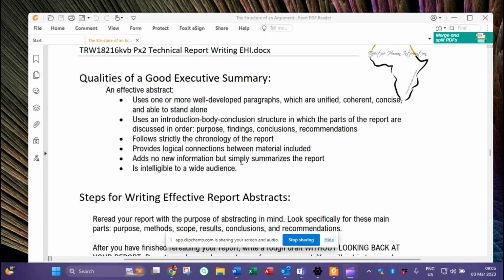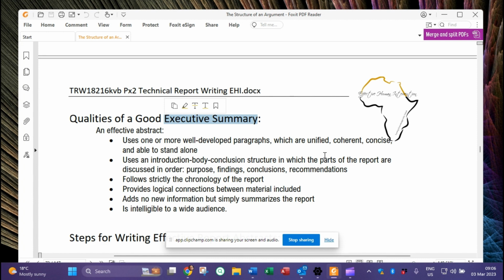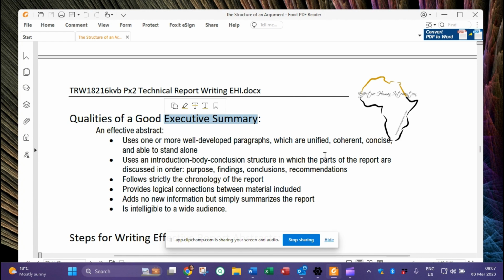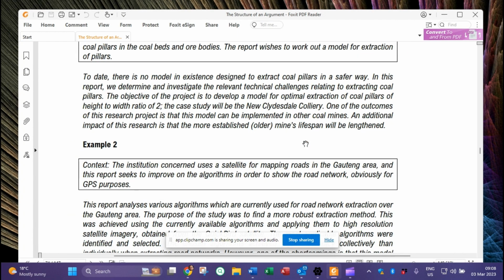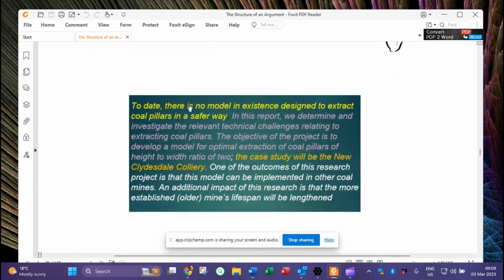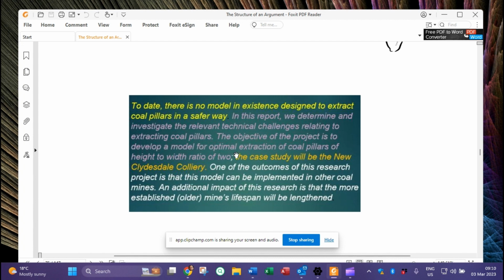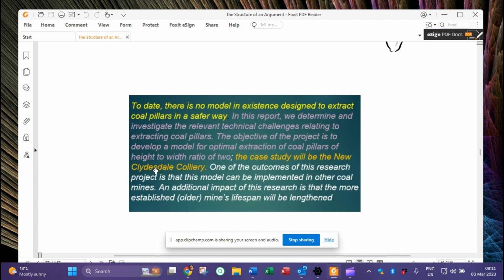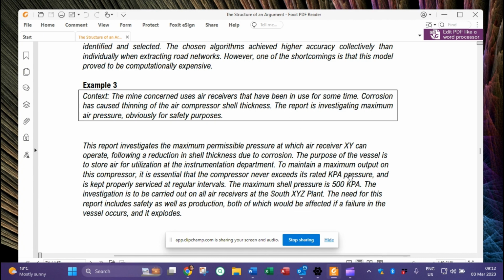Executive summary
A brief introduction to Executive Summary - and how to create it.